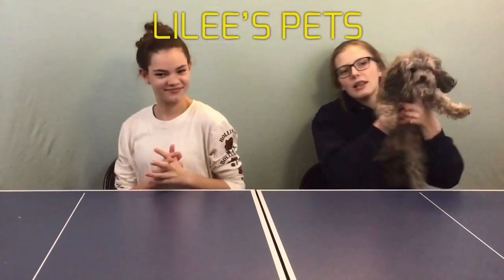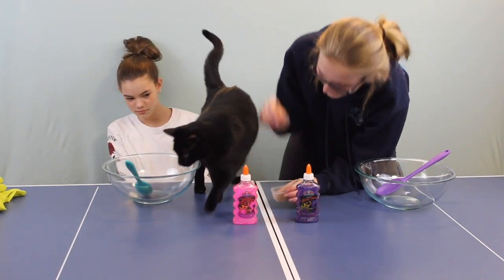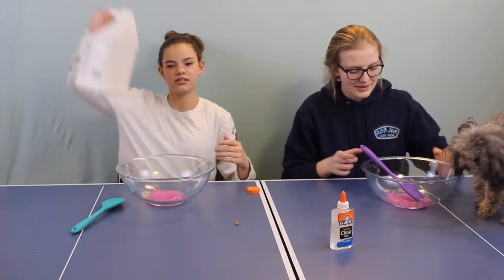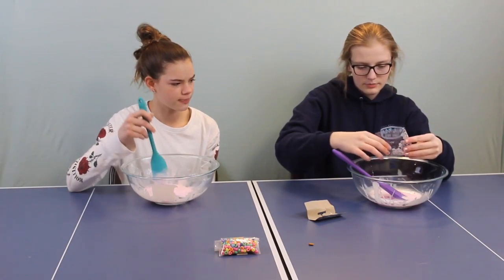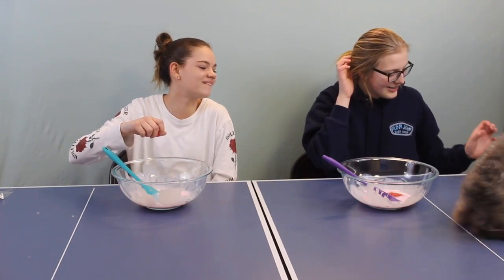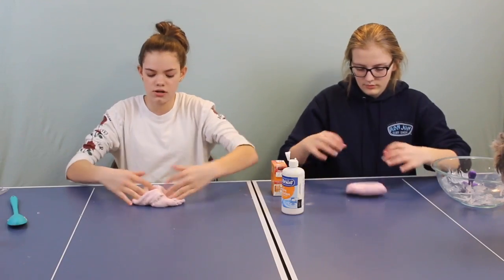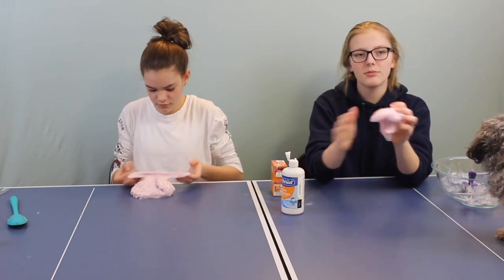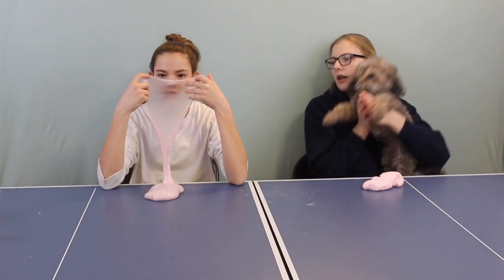Lilee's Pets Pick Our Slime Ingredients!!! // VLV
LILEE'S PETS PICK OUR SLIME INGREDIENTS - Victoria and Lilee use Lilee's pets Daisee  and Brownee to choose their slime supplies. After the dog and cat choose their supplies they will make their slimes and you pick who made the best slime. Keep an eye out for part two, where Victoria's pets choose their ingredients.